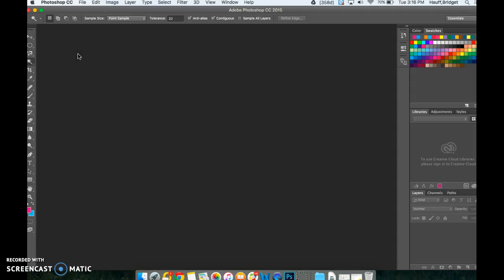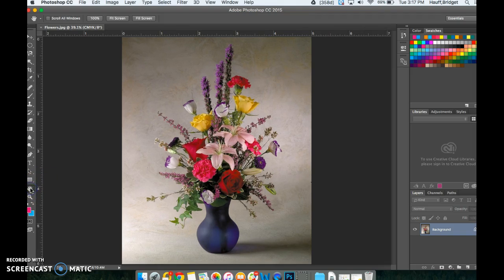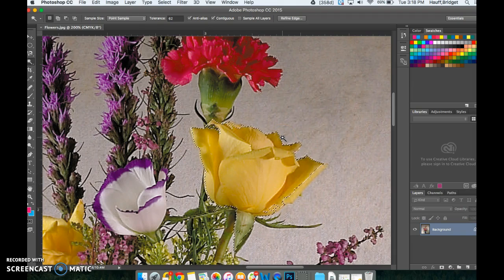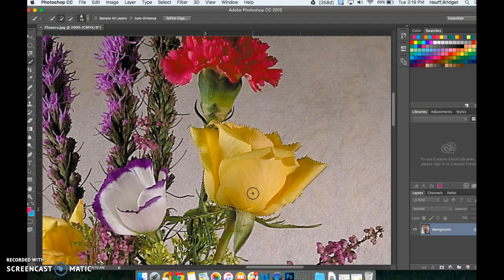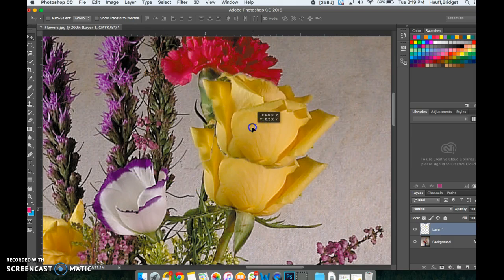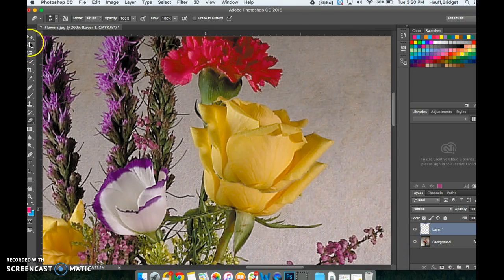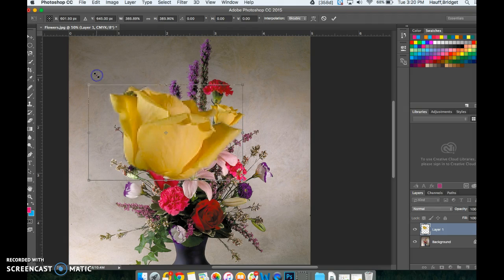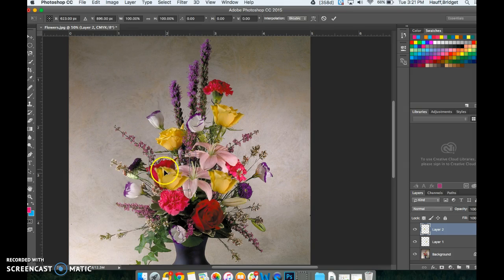Quick Selection, Copy - Paste, Transform (scale & rotate)